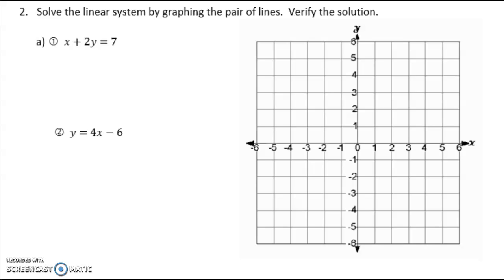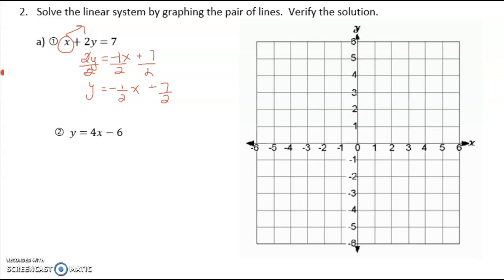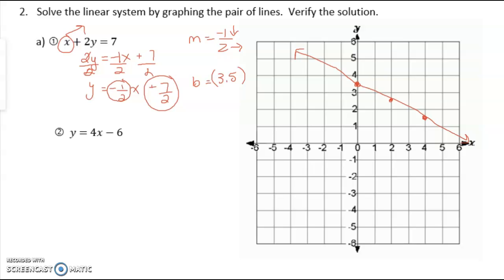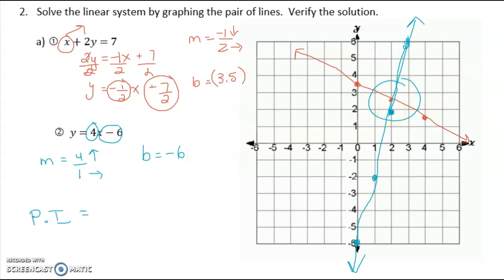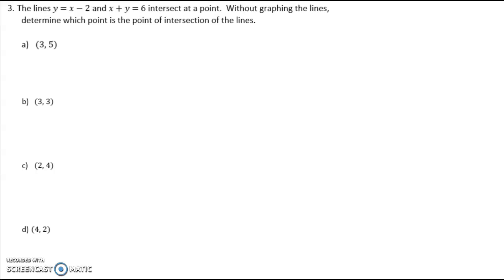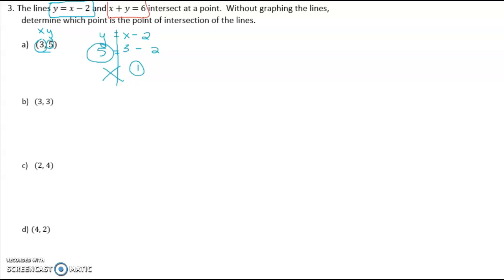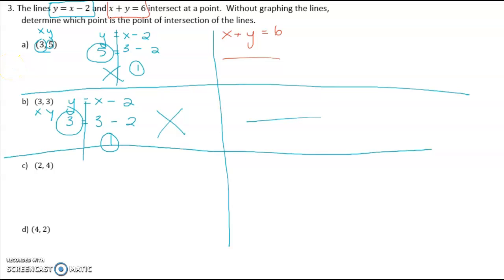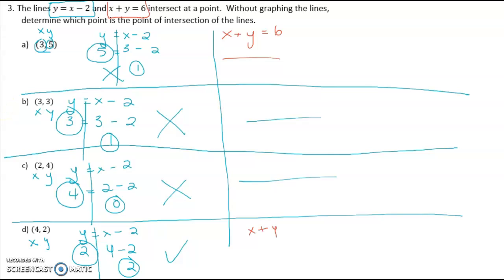MPM1D - Day 24 (24c) 2 of 2